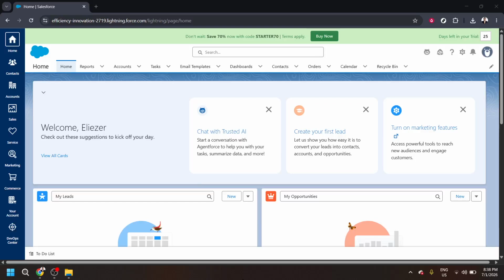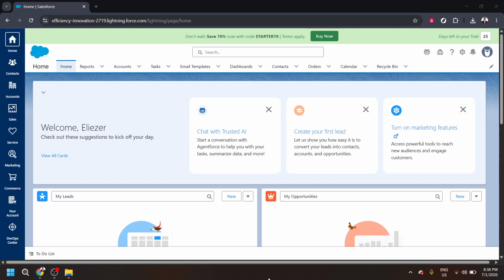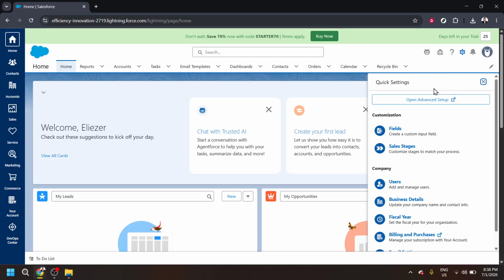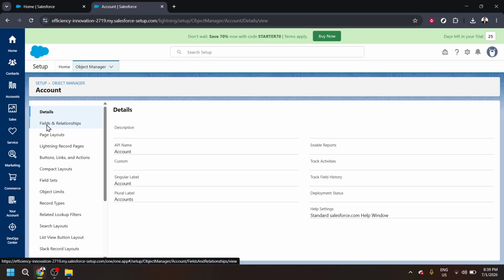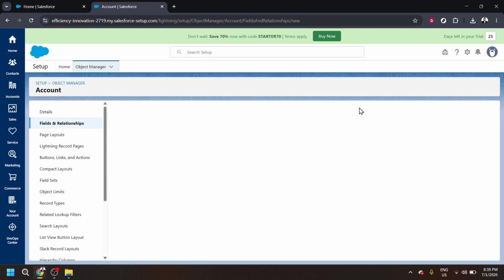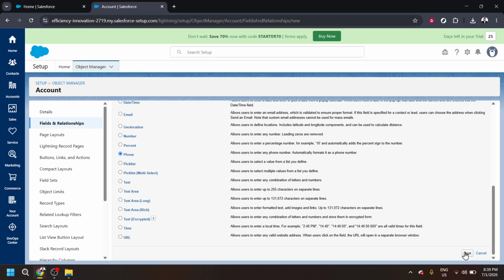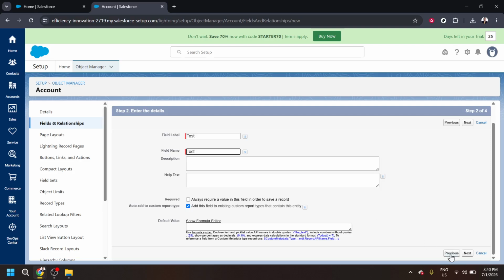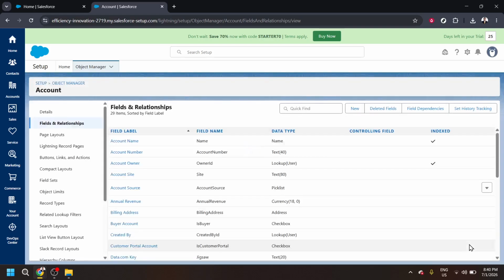How to Make a Field on Salesforce (Tested)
In this video, we discuss how to create a custom field in Salesforce. We walk through the exact steps to add a custom field using the Salesforce setup menu, object manager, and field wizard, so you can create a new field in under 5 minutes. Whether you need to add a text field, picklist, or phone field, this guide covers the entire process from start to finish.

00:00 Introduction to Custom Fields
00:17 Goal: Create a Field in 5 Minutes
00:27 Game Plan Overview
00:40 Accessing Salesforce Setup
00:51 Opening Advanced Setup
01:14 Navigating to Object Manager
01:27 Choosing an Object
01:46 Opening Fields & Relationships
02:04 Launching the New Field Wizard
02:18 Choosing a Data Type
02:44 Entering Field Details
03:07 Setting Field-Level Security
03:32 Configuring Page Layouts
03:48 Field Created Confirmation